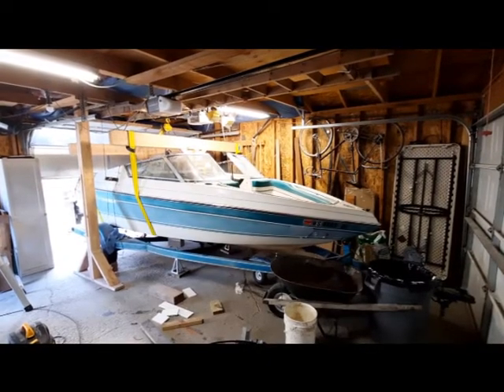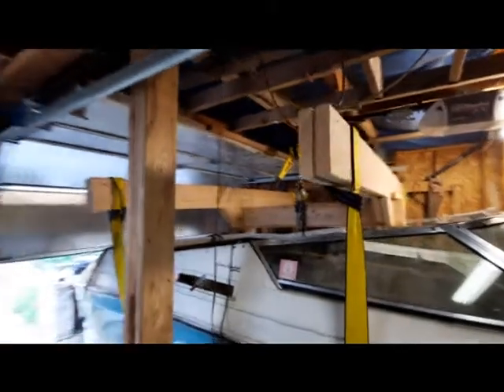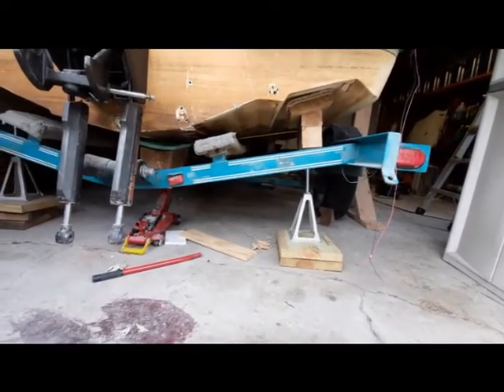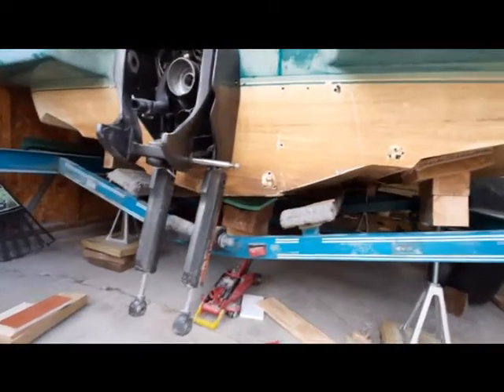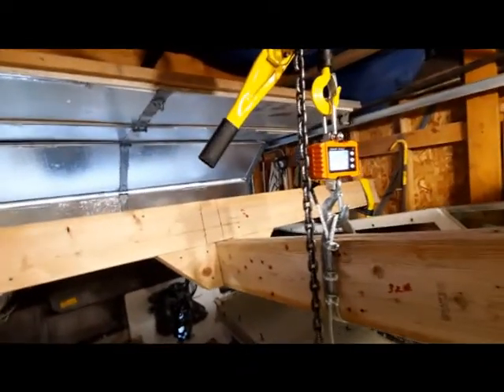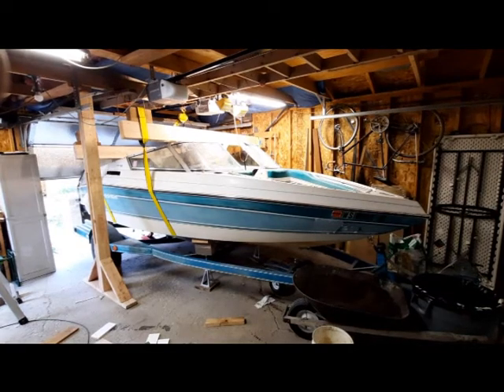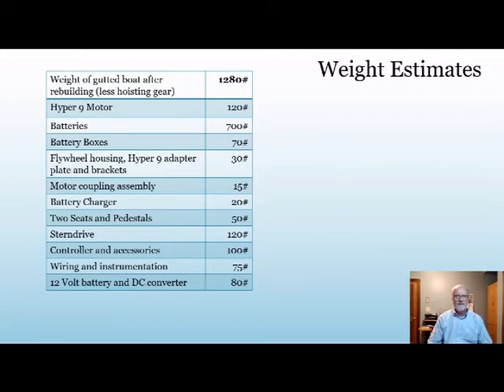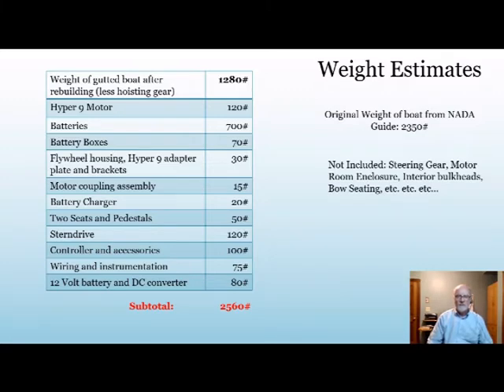EV Boat Conversion Episode 3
I believe the weight, and position of the weight, will be important to the success of this project. This is a summary of my weight estimates. It also includes a few minutes on how I actually weighed the boat. It worked out fine for me but be cautious if you use a similar method.